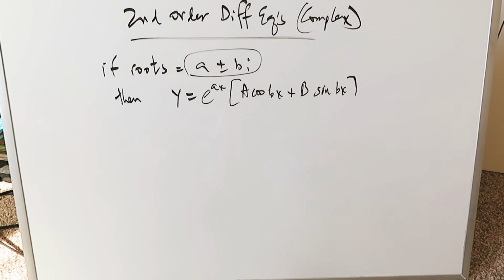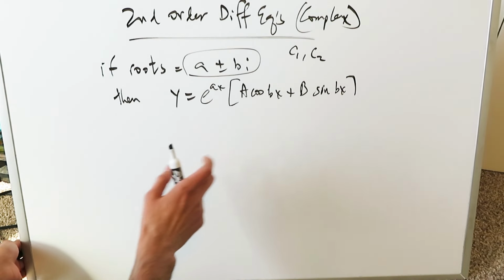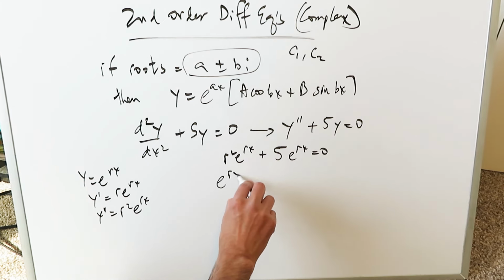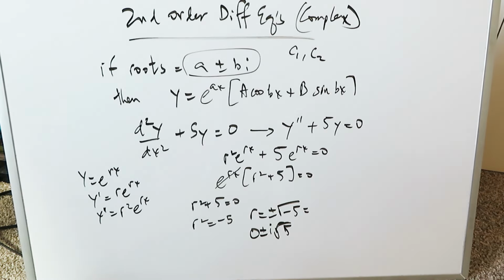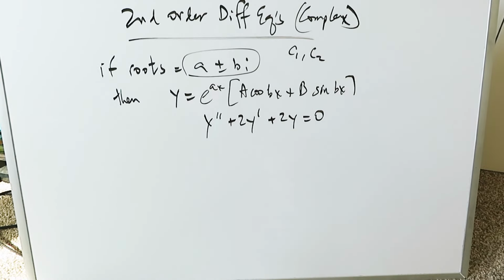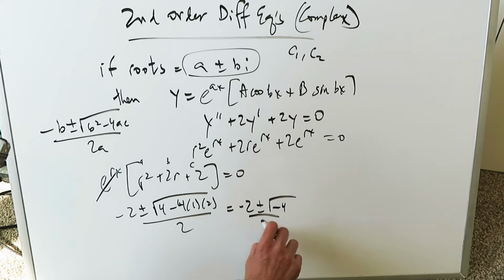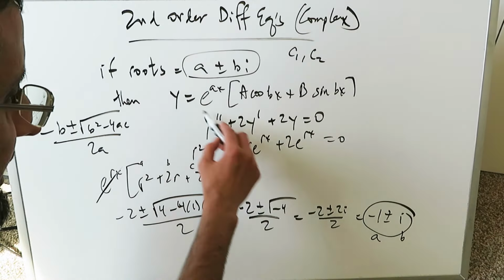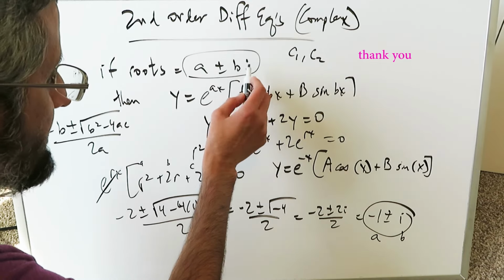Complex Conjugates Practice Questions (Diff Eqs)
Examine solving this style of 2nd order Linear Homogeneous differential equations where complex conjugate roots are seen. Not difficult, hence, only 2 practice questions are examined.